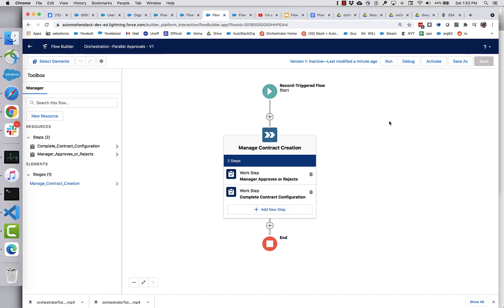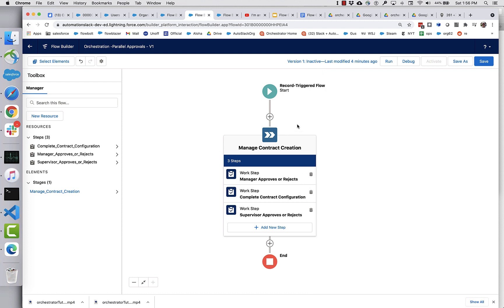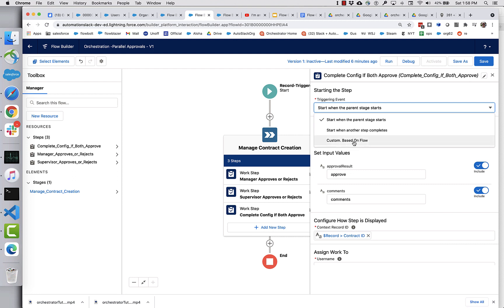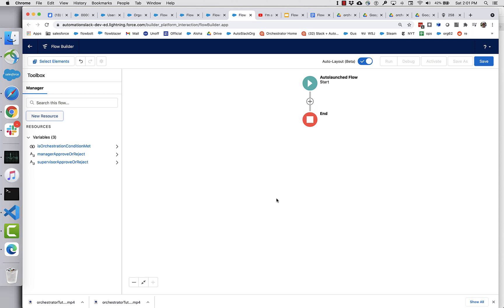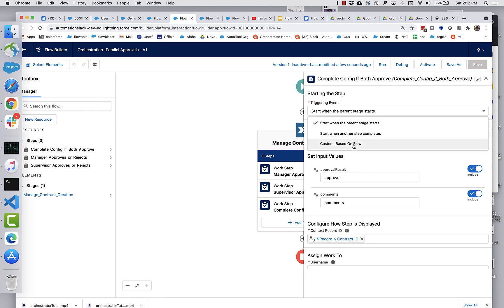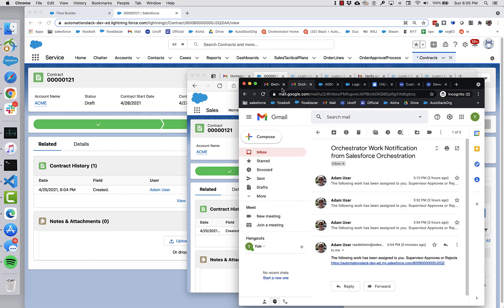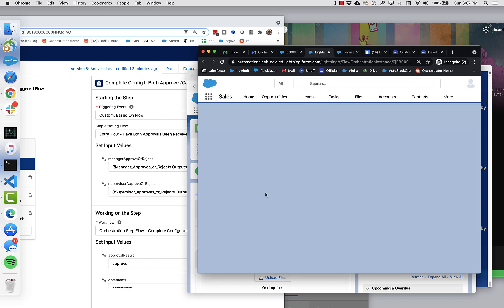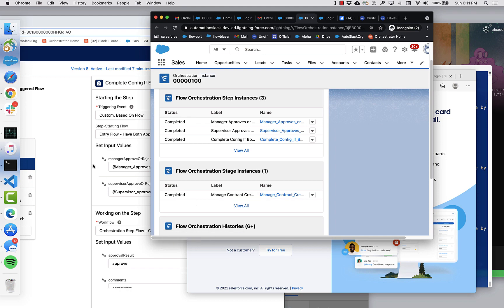Salesforce Orchestrator Tutorial Part 3 Parallel Work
This video shows some of the Salesforce Orchestrator functionality being piloted in Summer '21.